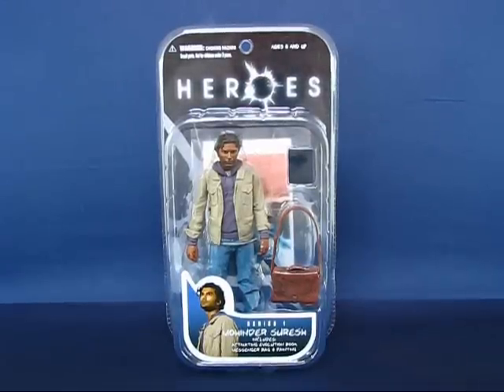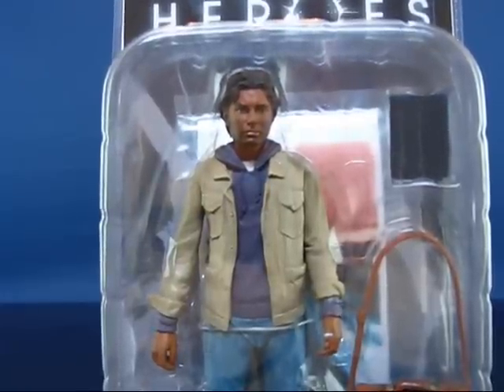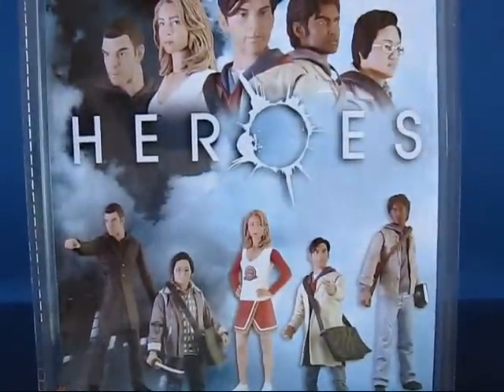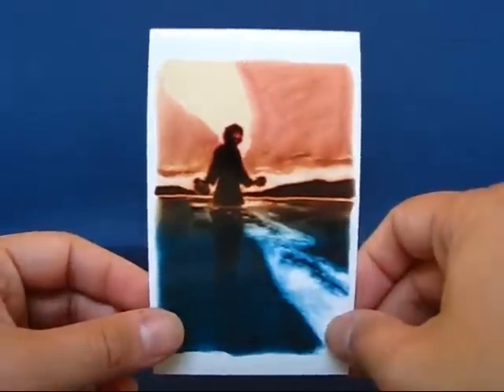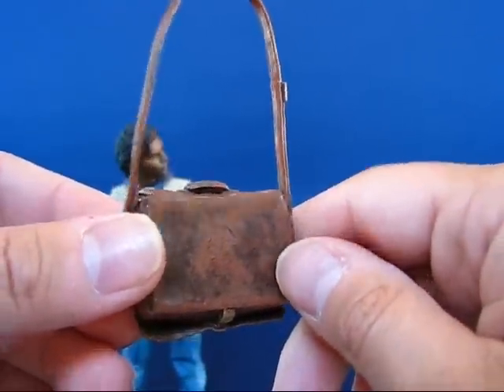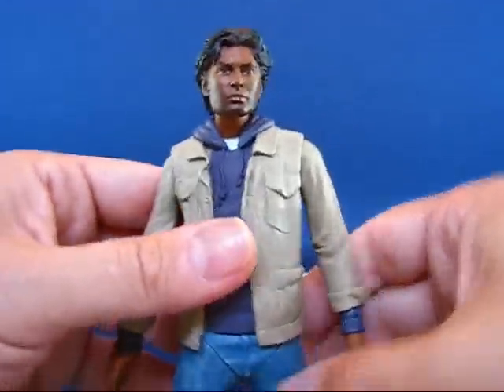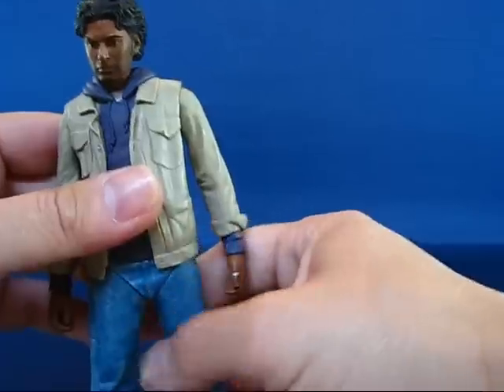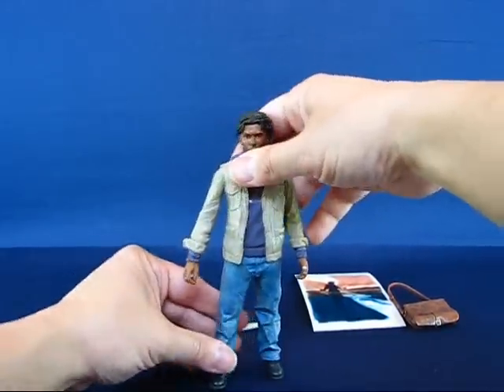Heroes Mohinder Suresh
A casual peek into the Heroes Wave 1 action figure, Mohinder Suresh.